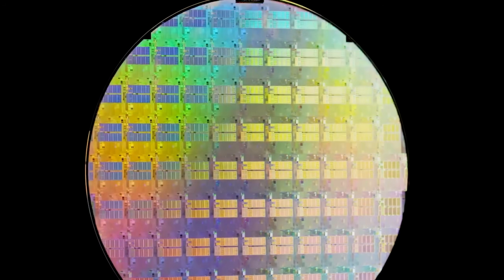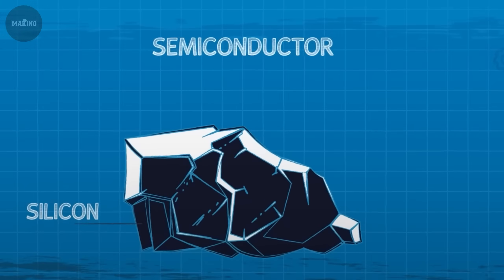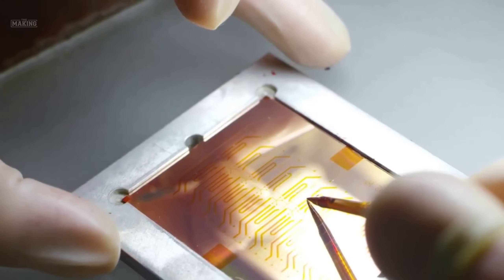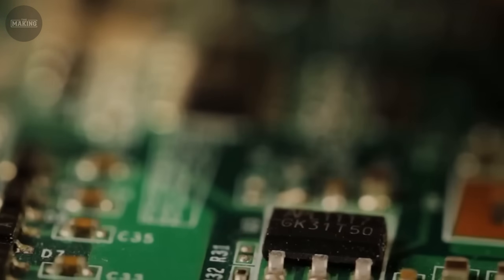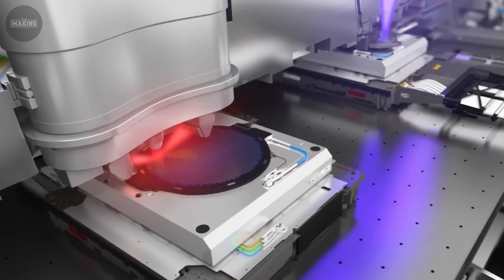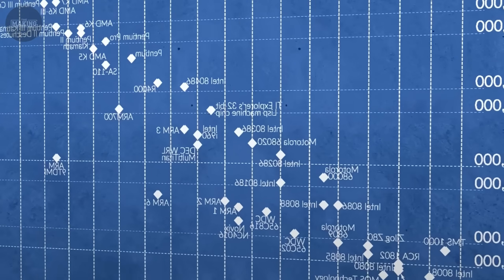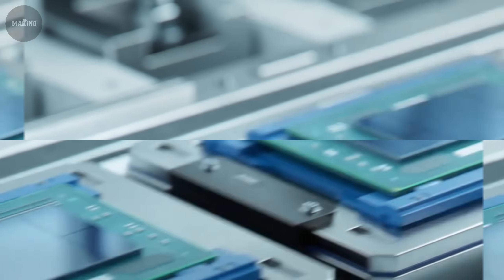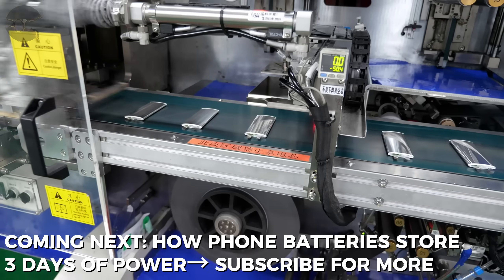How AI Chips Are Made in Atomic Precision – Smaller Than a Virus | THE MAKING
This AI chip fits on your fingertip, calculates faster than your brain, and powers everything from your phone to medical AI. But how is it made?

In this cinematic breakdown, we go inside the world’s most advanced clean rooms and semiconductor fabs to see how sand becomes artificial intelligence. From 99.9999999% pure silicon to 70-layer photolithography and etching chambers hotter than lightning, this is atomic-scale manufacturing on a level few ever witness.

Watch as we uncover a process that costs hundreds of millions, spans 12 countries, and builds 50 billion transistors smaller than a virus — all packed into a single chip that never sleeps.